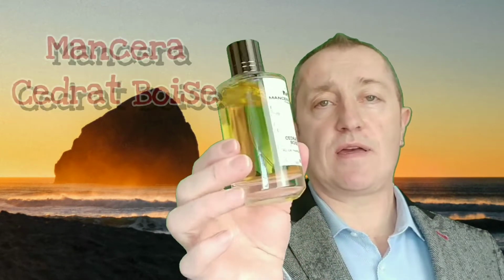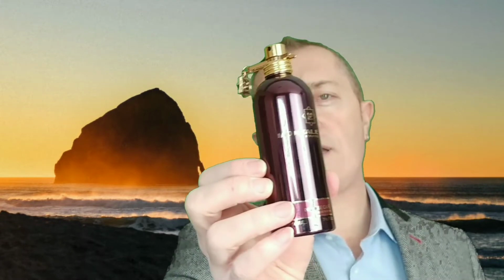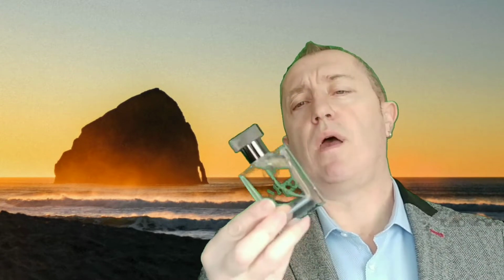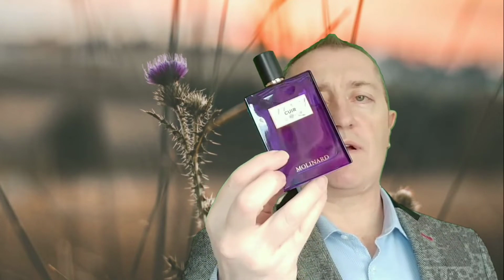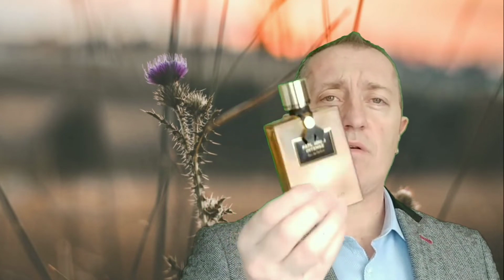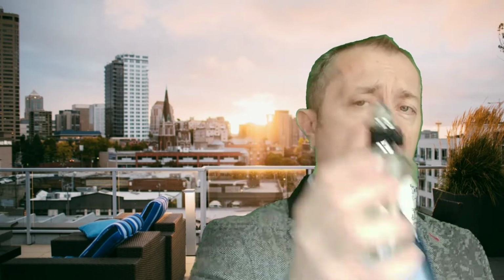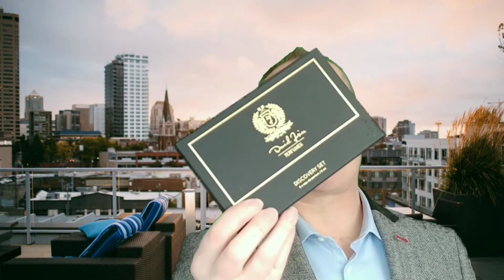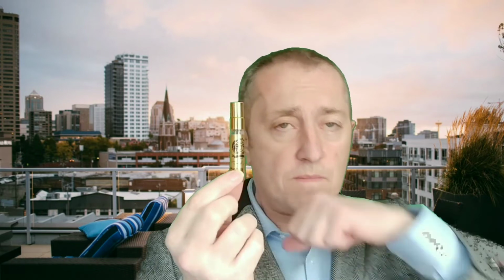TAG-VIDEO, 10 Niche Fragrances for Life & Toss the Rest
This is 10 of my niche Fragrances that I have in my collection that I would keep for life,
The reviewers I TAG are:

Also mentioning in the video the following
If you haven't already go and check them out.